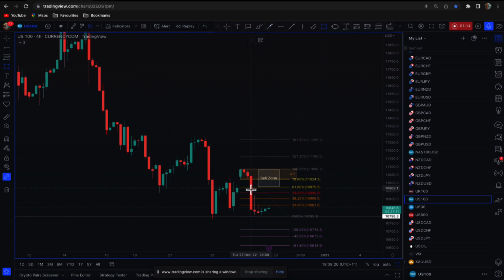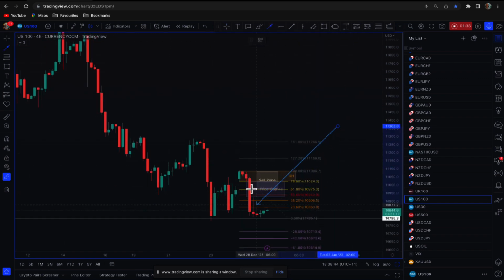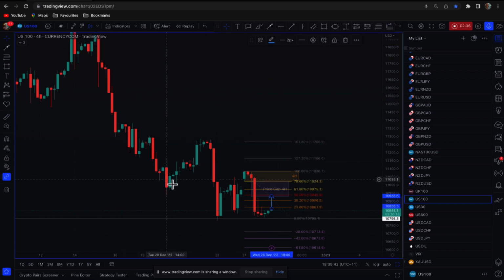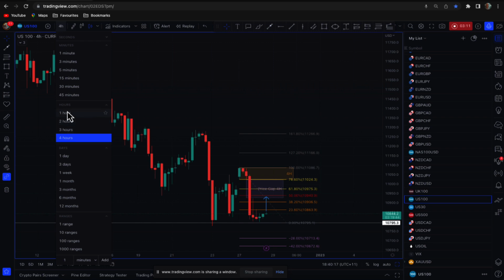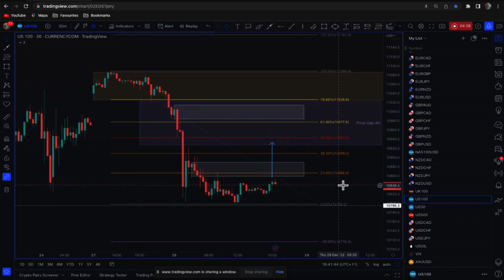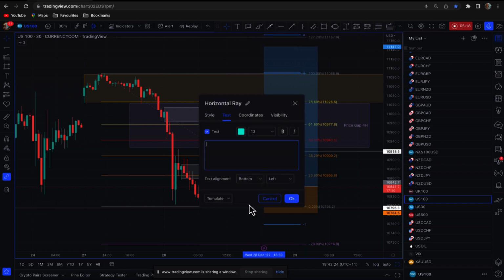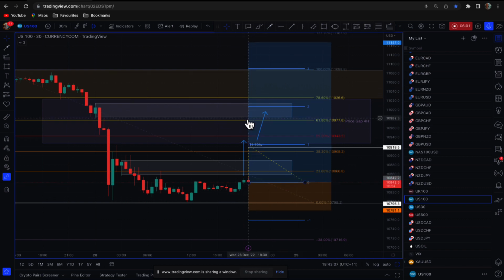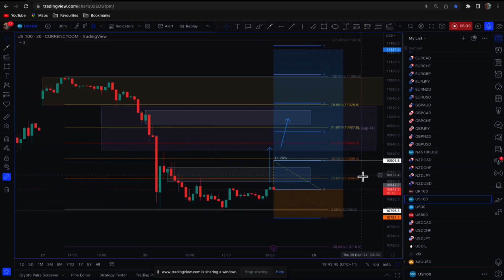US100 NASDAQ Technical Analysis and Trade Idea